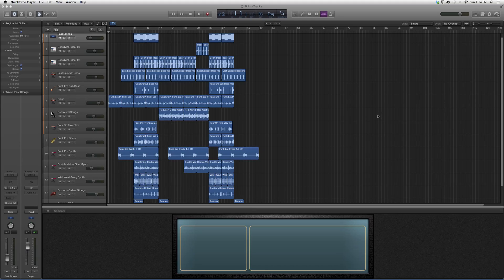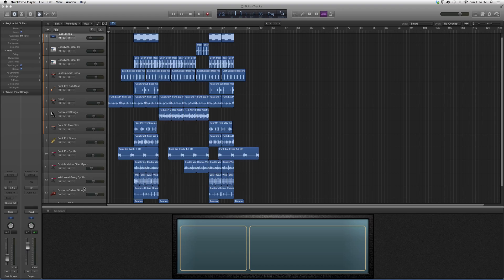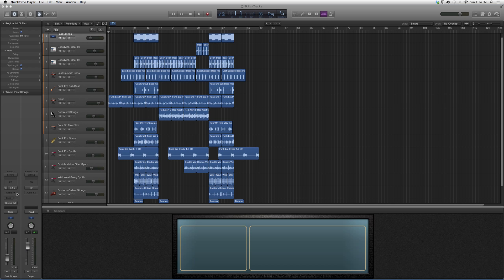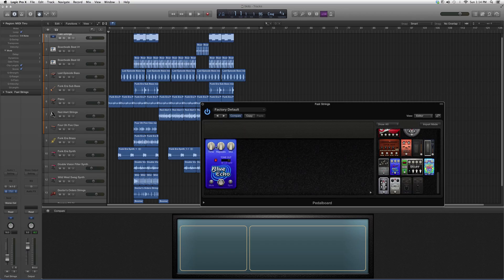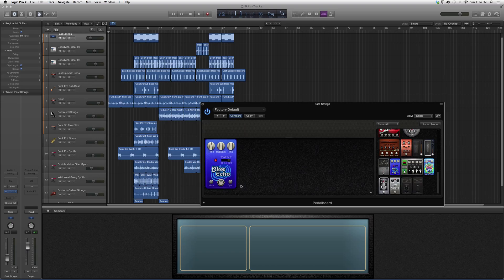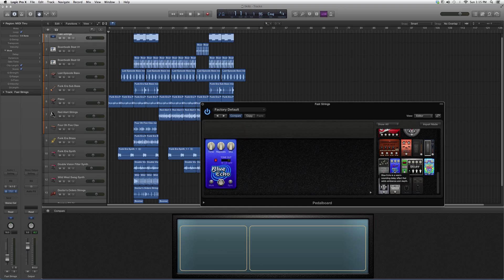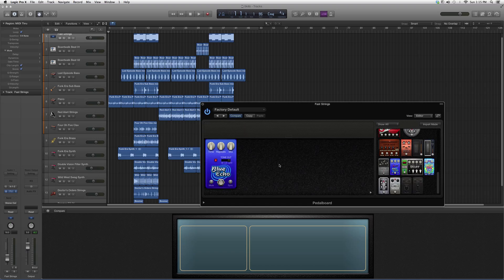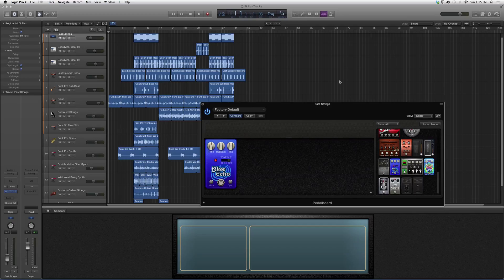289 Blue Echo Pedal Board In Logic Pro 31:35